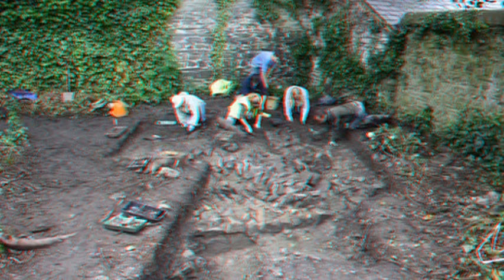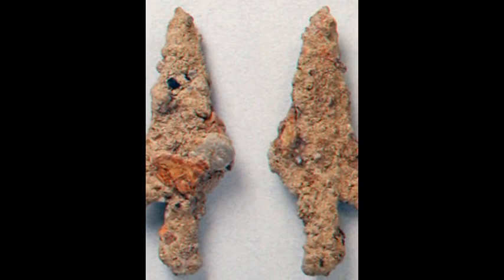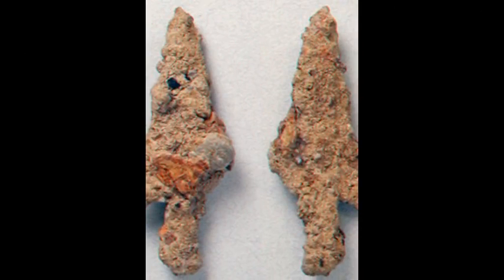Cardigan Castle 9,500 artefacts found in archaeological dig